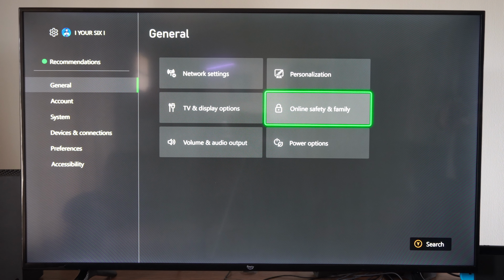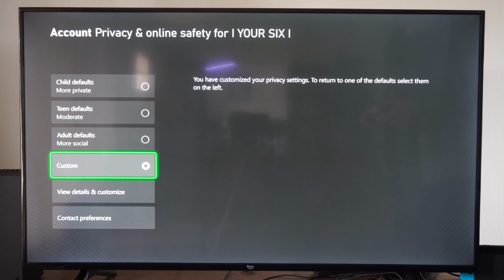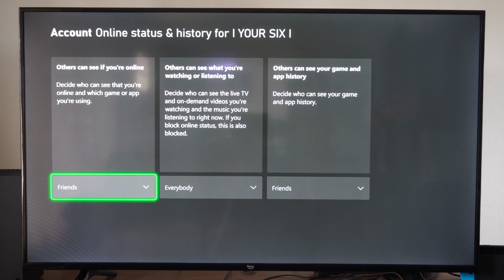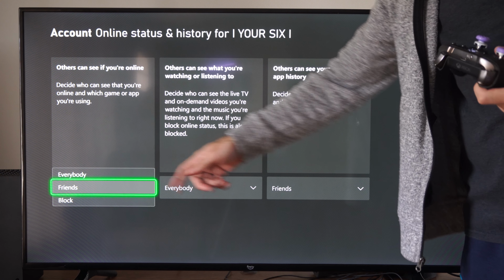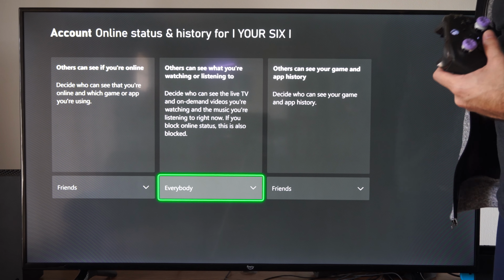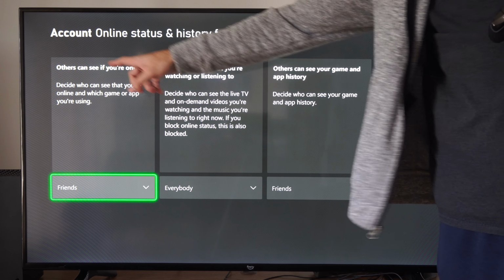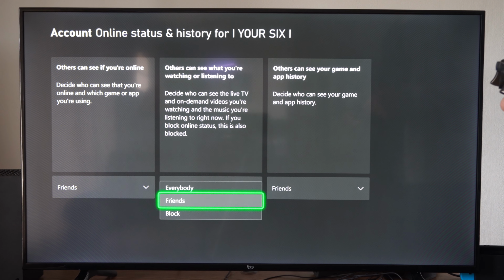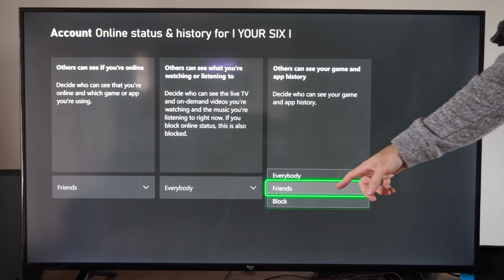How to HIDE Video Apps & Music on Profile on Xbox Series X (Settings Tutorial)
To hide your online status on your Xbox Series X|S profile, follow these steps:

Using Your Console:
Turn on your Xbox Series X|S and navigate to the home page.
Press the up arrow on your Xbox controller’s D-Pad to select your profile picture at the top of the page.

If you haven’t set a profile picture yet, you’ll see a generic profile icon here.
With the profile picture selected, press the “A” button on your controller to open your profile.

Scroll down and select “Appear Online.”
In the online status dropdown, choose “Appear Offline.”
Exit your profile page. If you need to appear online again, revisit your profile settings and select “Appear Online.”

Using the Xbox App (on Android or iPhone):
Download the Xbox app from the Google Play Store or the App Store if you haven’t already.

Launch the app and sign in.
Tap your profile picture in the bottom bar to open your profile page.
Tap the “Appear Offline” button below your name and profile picture.
This will remove the green dot next to your picture and change your status to “offline” on the Xbox Series X|S.

Remember, appearing offline won’t affect your ability to play games online using your Xbox Series X|S. You can continue to enjoy online gaming just as well as you would otherwise!